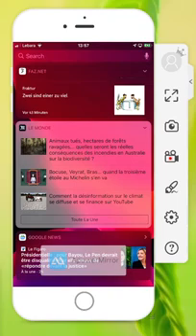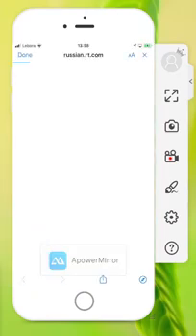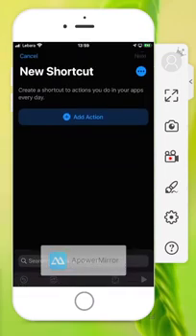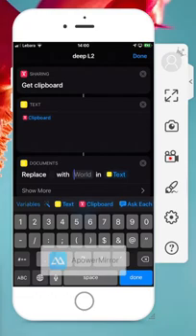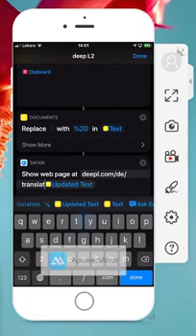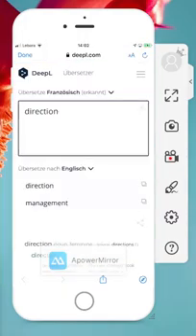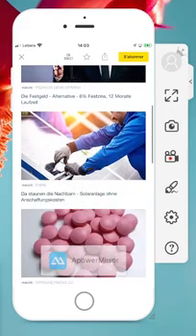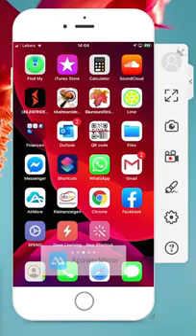NEVER use Google Translate again (iOS 13 Shortcuts)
How to emulate tap to translate and combine it with a more powerful translation engine ;-)